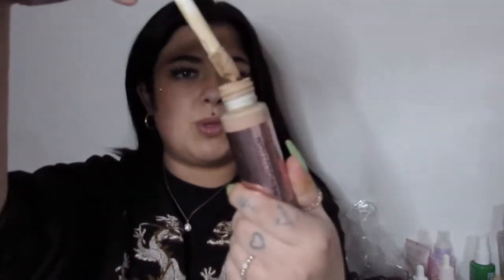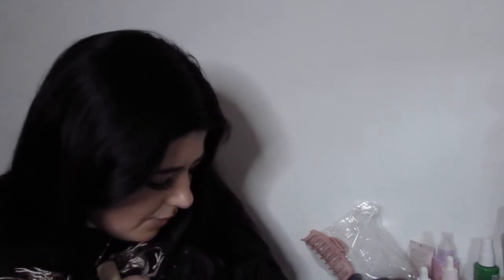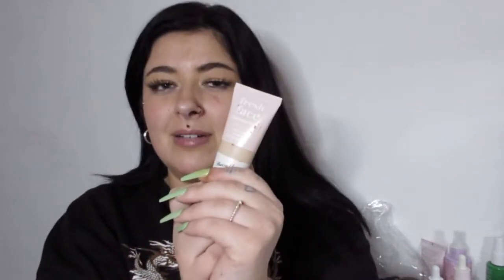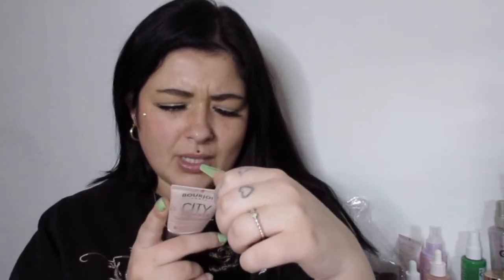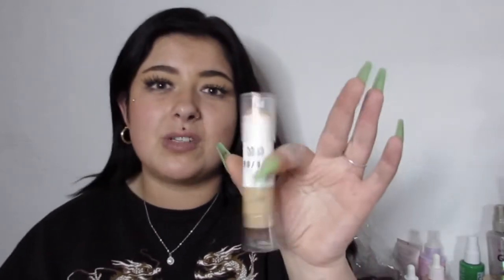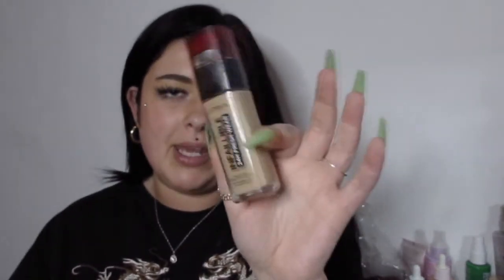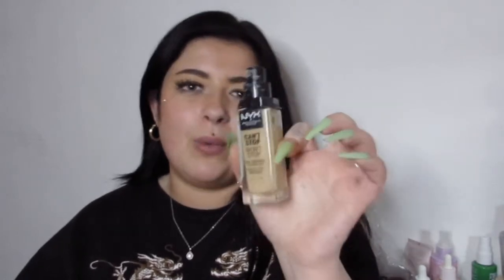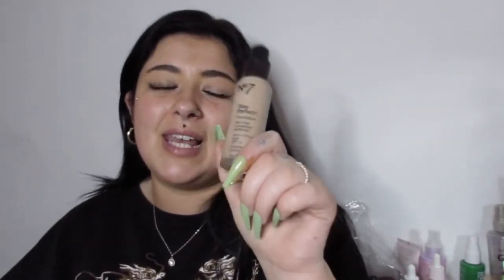FOUNDATION COLLECTION 2021 | Makeup Collection part 1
Hello everyone! I hope you’re all well and keeping safe!

So you asked for a makeup collection and I’m delivering! I’m starting with foundation as it’s getting colder and I find I need a few different ones at this time of year! These are all super affordable and worth the money! I hope you enjoy this video!